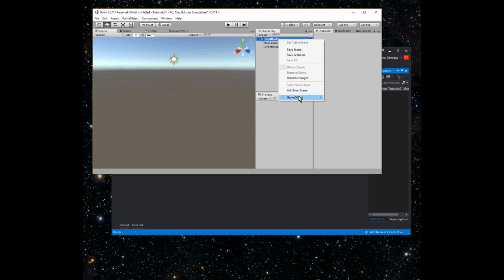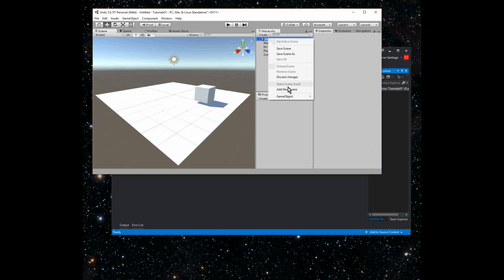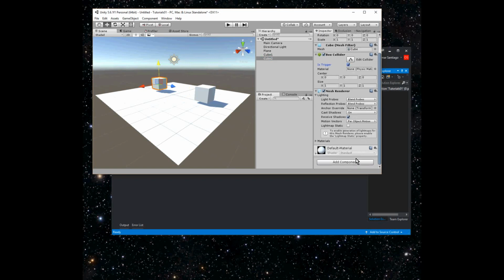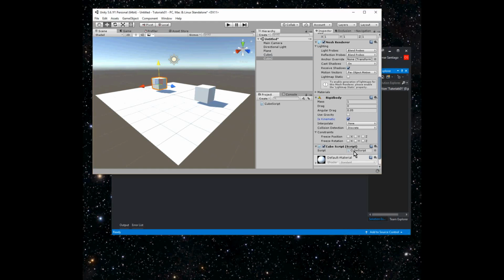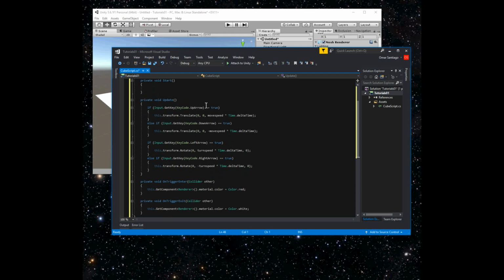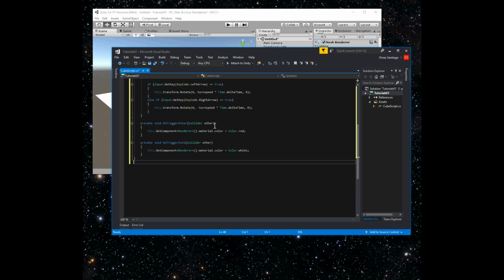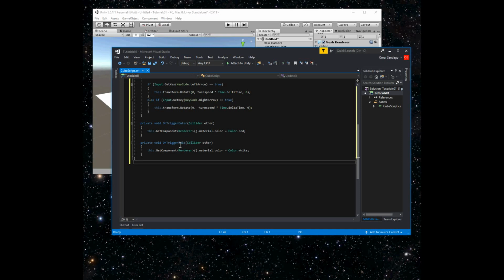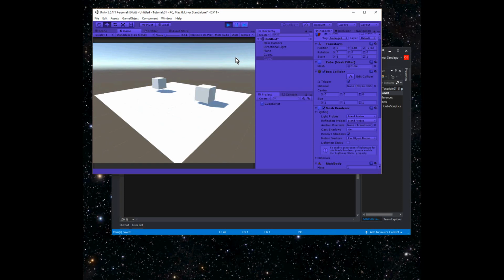Trigger When Cubes Touch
In Unity detect when two cubes touch by using trigger events. Omarvision game programming tutorials, unity game engine.